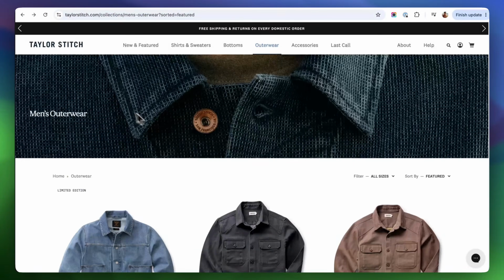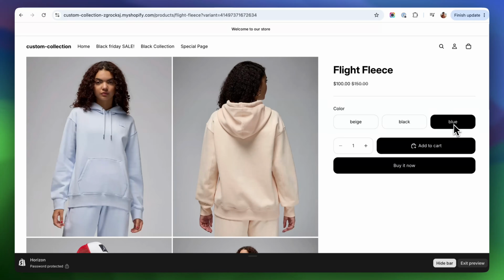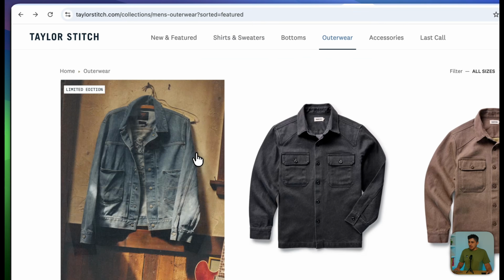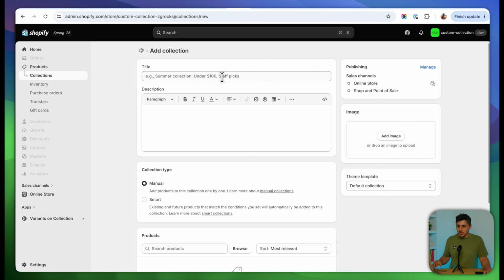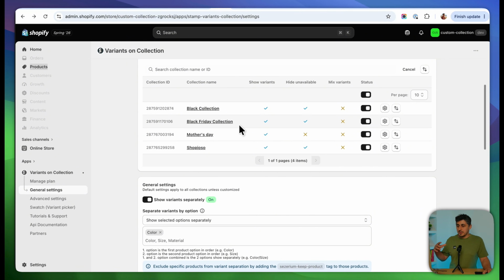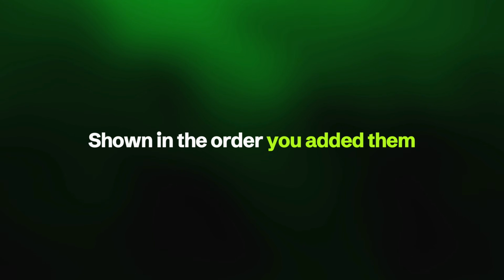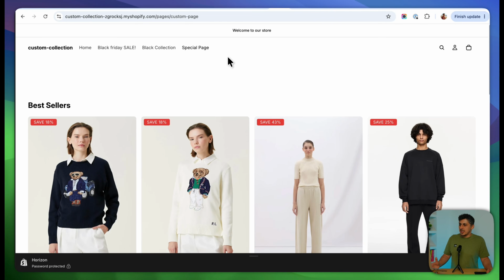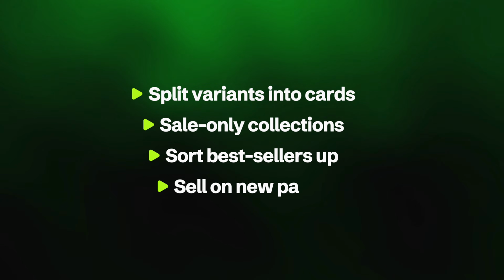Shopify Collection Page Customization for Higher Conversions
How to Optimize Shopify Collection Pages for Higher Conversions (Variants, Sale Collections & Merchandising)

Most Shopify collection pages hide your best-selling variants, making customers work harder to find the products they actually want. In this video, you'll learn how to turn collection pages into better merchandising pages that improve product discovery and conversion.

Instead of relying on Shopify's default collection behavior, we'll build collections that display every important variant, surface discounted products automatically, prioritize your best-selling variants, and drive traffic from high-intent pages throughout your store.

We'll cover:

Displaying product variants as individual collection cards
Adding color and material swatches directly in the collection grid
Creating automated sale collections that only show discounted variants
Sorting collections based on variant performance instead of parent products
Driving more revenue from blogs, the homepage, and the cart
Using promotional collection cards to merchandise campaigns
Deciding which variants are worth splitting, and which should remain grouped

These techniques are especially useful for fashion, apparel, furniture, home decor, and any Shopify store where product variants deserve their own visibility. If you're focused on increasing conversion rate, improving product discovery, and getting more value from existing traffic, these collection page strategies can make a meaningful difference without redesigning your store.

00:00 Why Shopify collection pages hide most of your products
01:25 What we'll fix: variants, sale collections, sorting, and dead pages
02:42 Show every variant as its own collection card (Stamp app setup)
03:30 Add color/material swatches under each variant
04:27 Build sale collections that show only discounted variants
06:54 Sort best-selling variants to the top of the grid
08:38 Sell from high-traffic pages — blog, homepage, cart
10:38 Add a promo card to merchandise the collection
11:43 Checklist: which variants are actually worth splitting